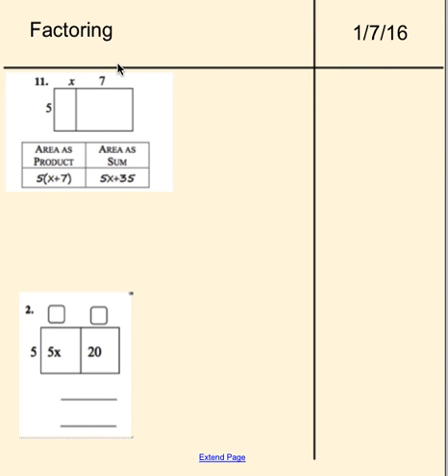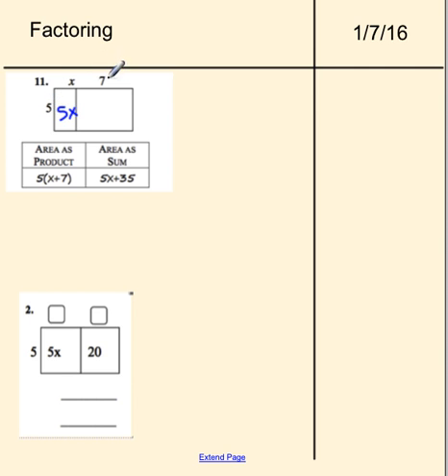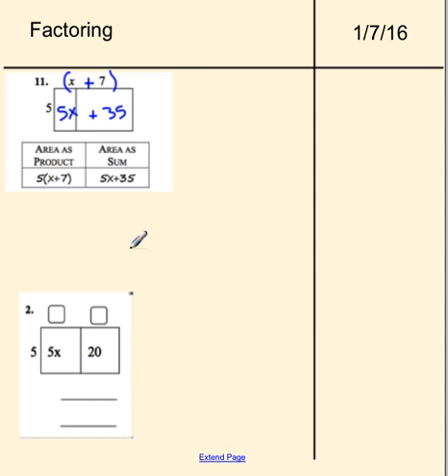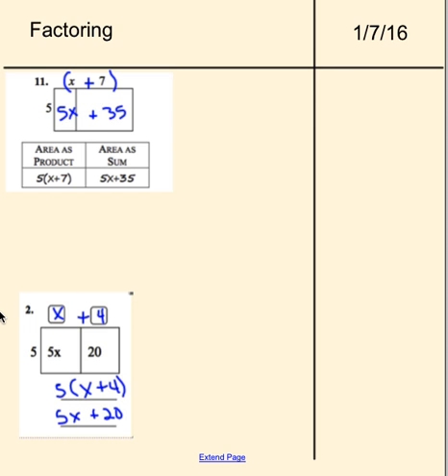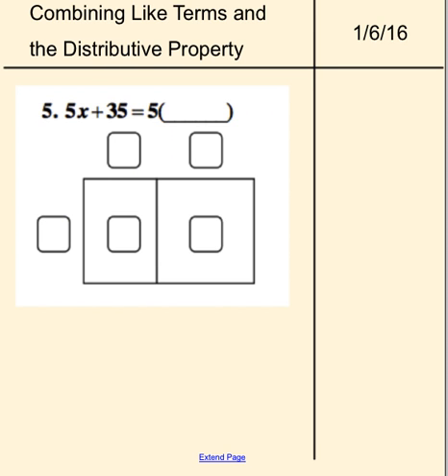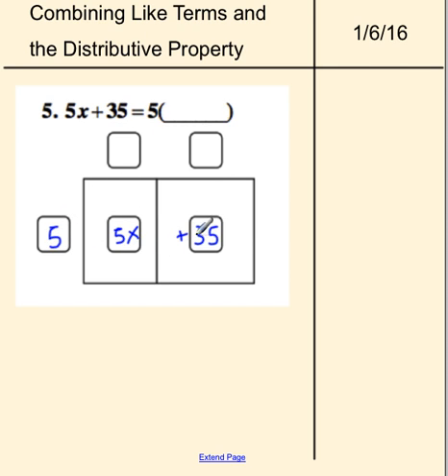Factoring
Factoring a GCF using an Area Model.